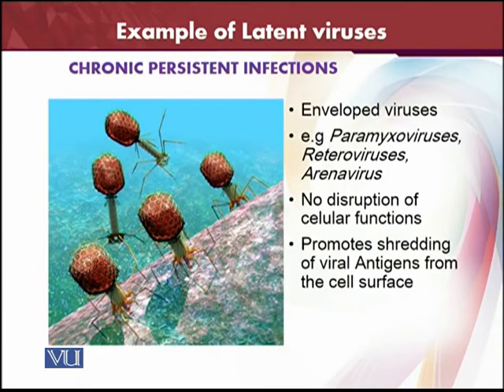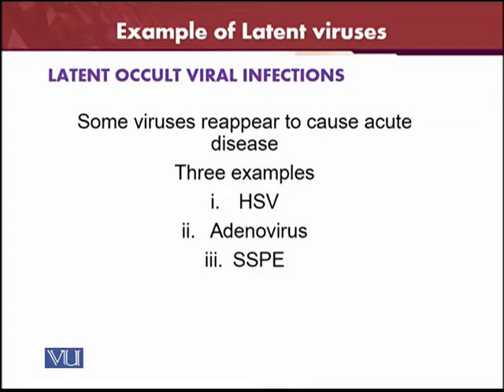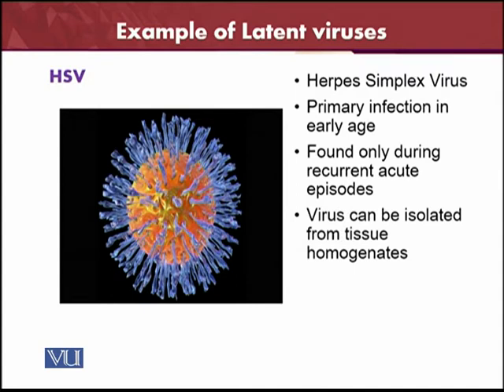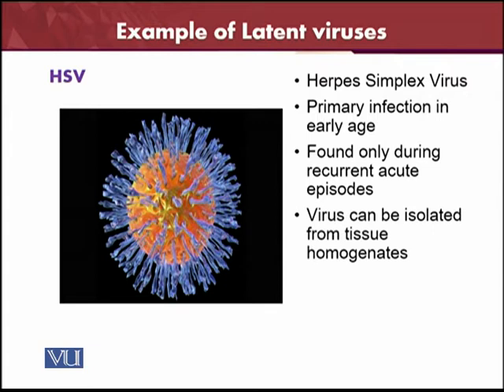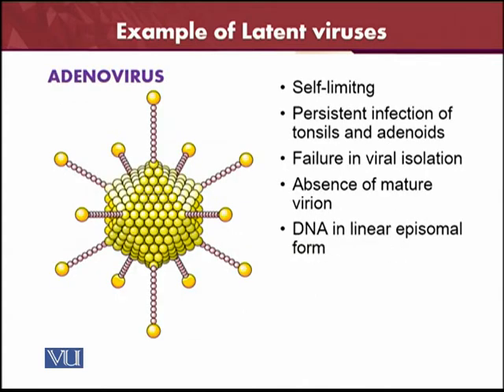BT601_Topic050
BT601 – Virology